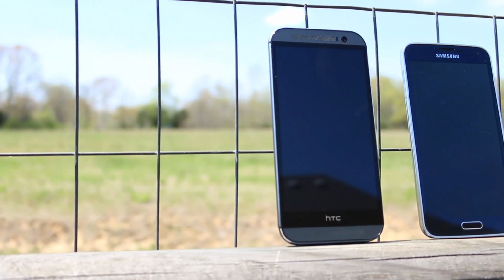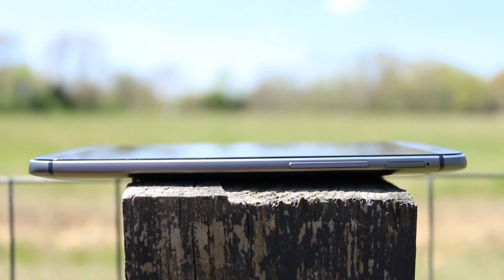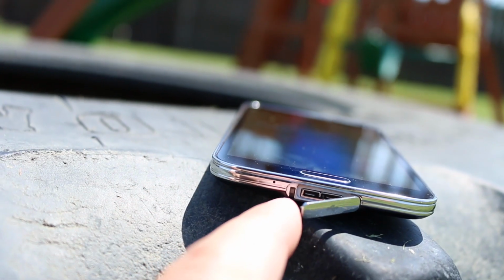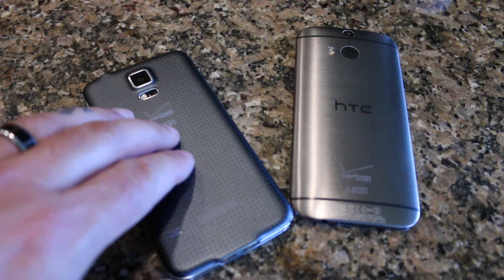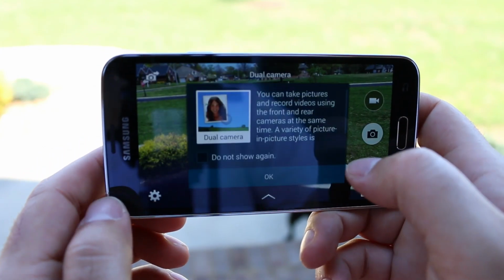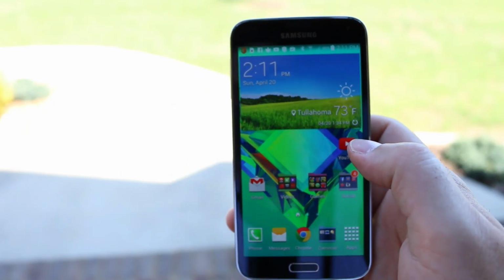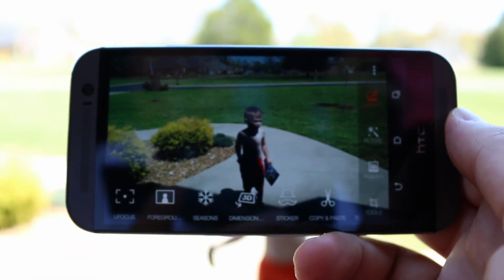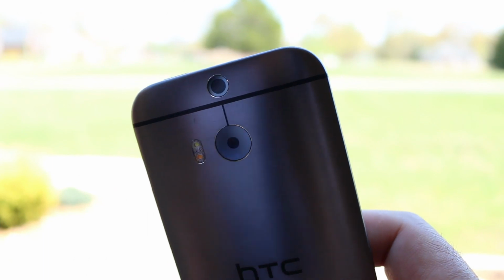HTC ONE VS Samsung Galaxy S5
A few things worth noting-
Both phones have almost identical specs (look it up)
Both phones can use up to 128 GB micro SD cards for expanded storage
The S5 has a removable battery
The HTC One has 32 GB of internal storage
The Galaxy S5 has 16 GB of internal storage

HTC One M8

Galaxy S5-

Equipment and Gadgets I use!